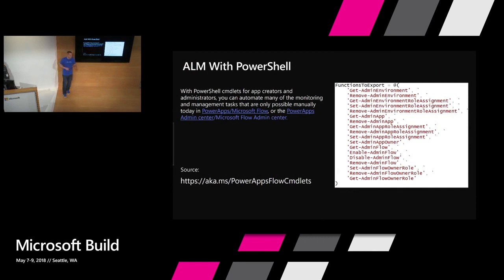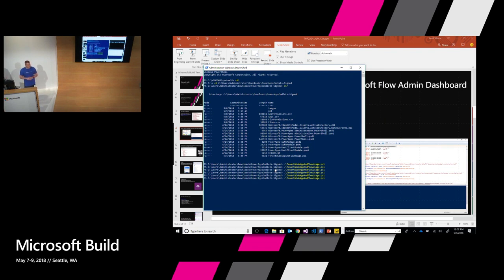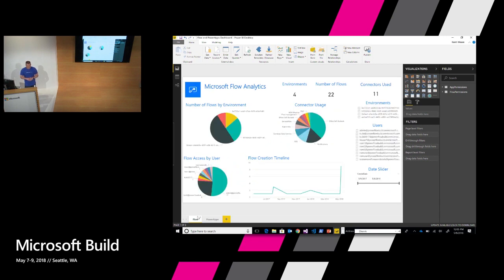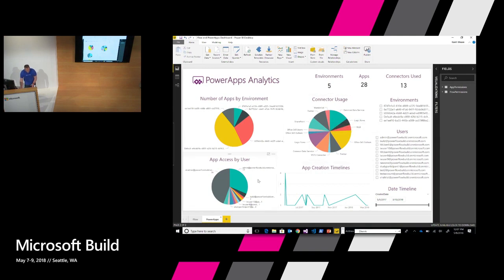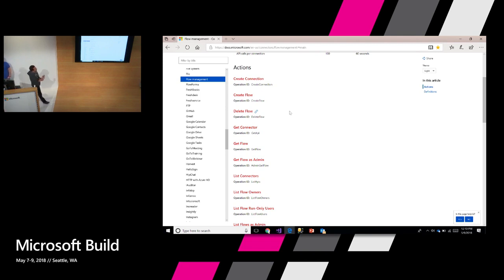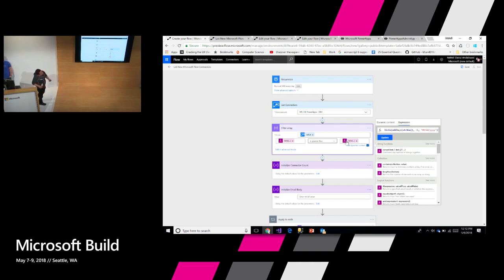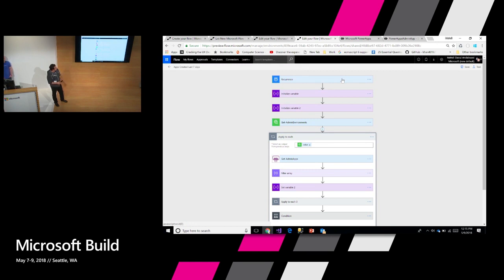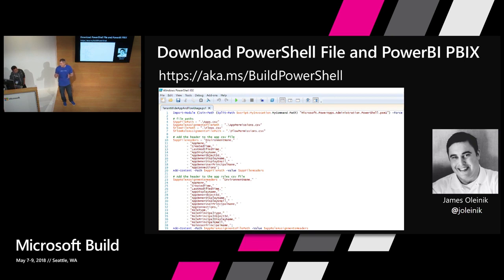Microsoft Build 2018 Real World Solutions with PowerApps ALM via Microsoft Flow & PowerShell